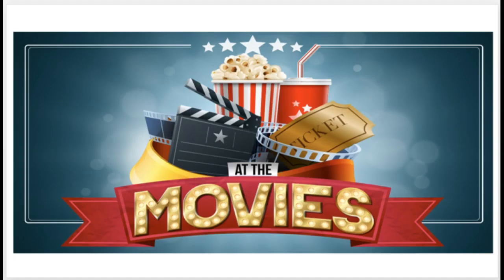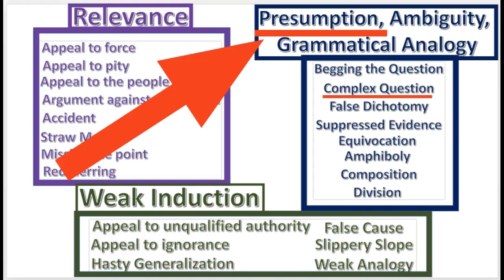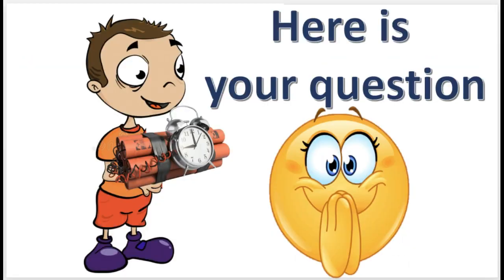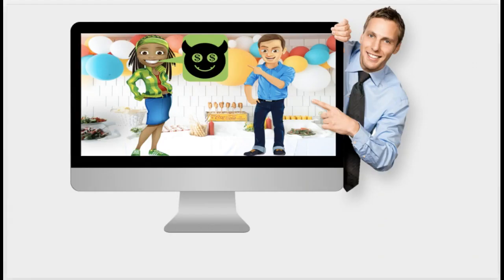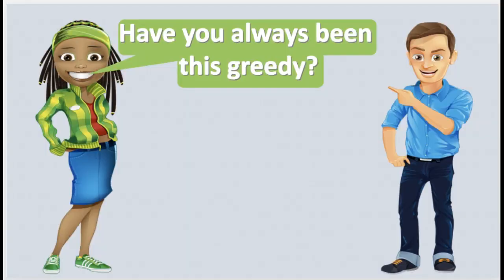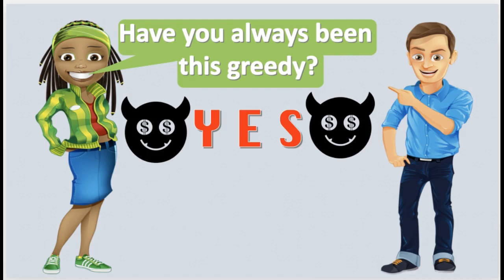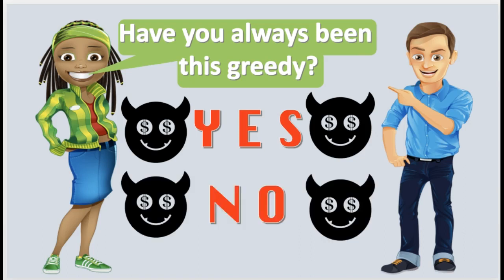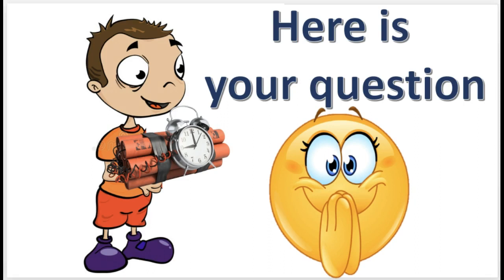Learning Logic  The Complex Question Fallacy..............#43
The complex question also known as the loaded question fallacy. Learn how to evaluate arguments and construct good arguments. In these simple videos, Speakbigtruth teaches logic in an easy to understand method.